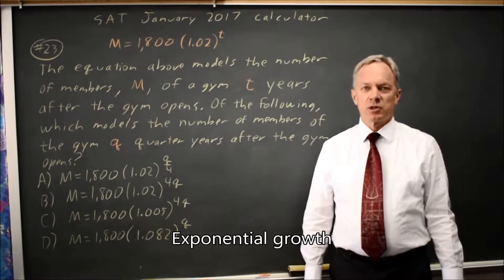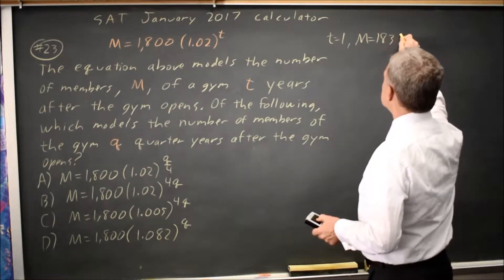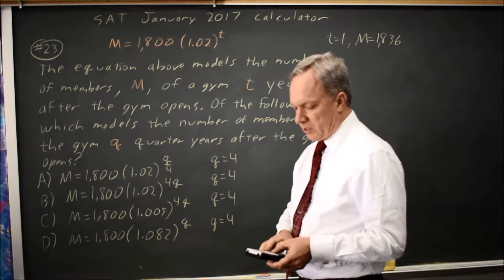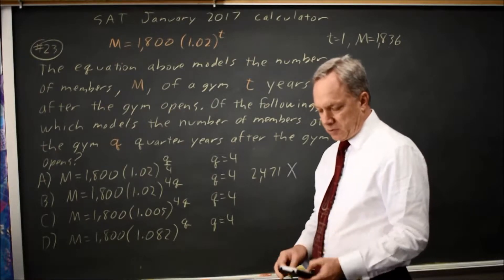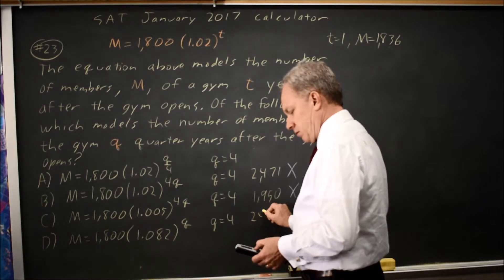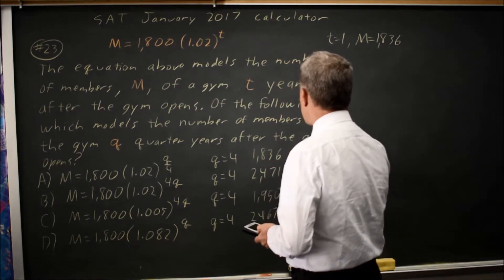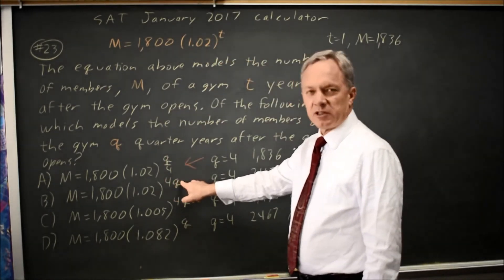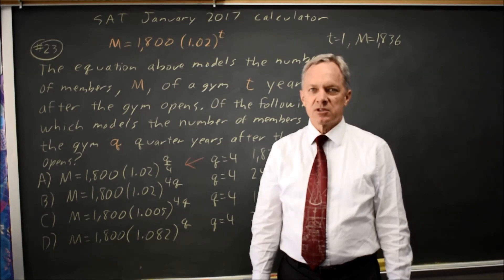SAT Test 8: Exponential growth - question #4-23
M = 1,800(1.02)^t
The equation above models the number of
members, M, of a gym t years after the gym opens.
Of the following, which equation models the number
of members of the gym q quarter years after the gym
opens?
A) M = 1,800 1.02^(q/4)
B) M = 1,800(1.02)^(4q)
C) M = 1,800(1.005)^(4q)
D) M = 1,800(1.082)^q